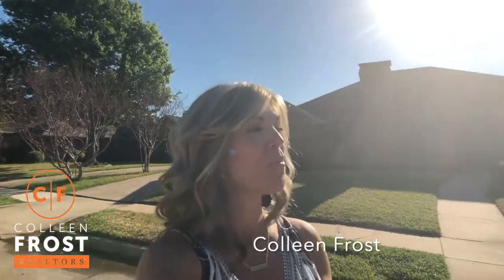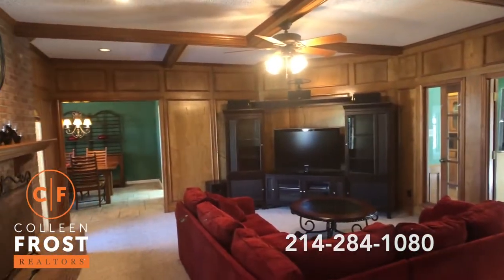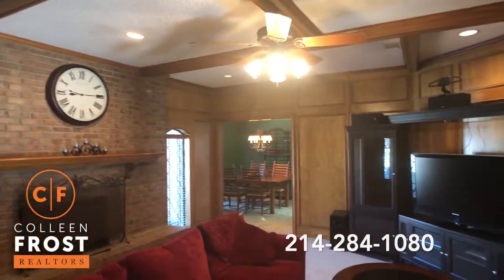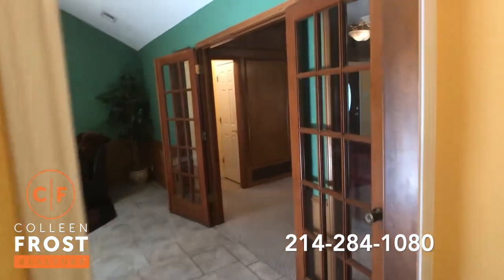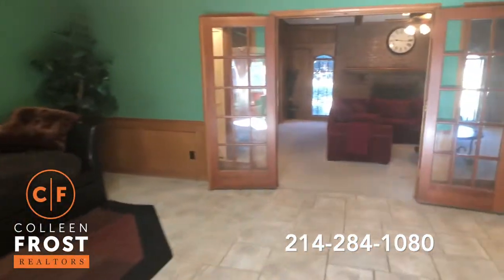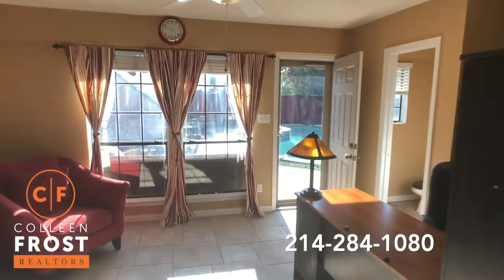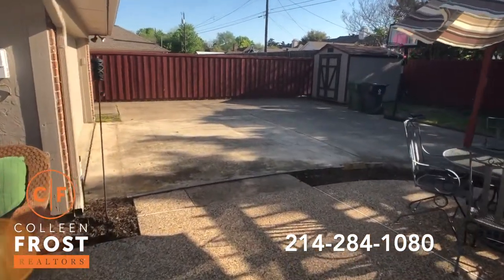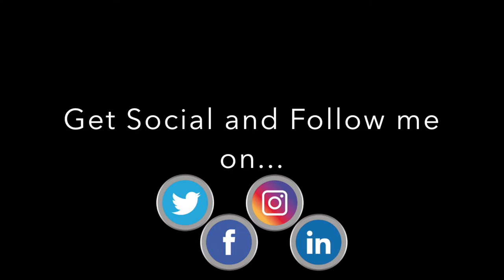POOF! IT’S GONE!®️ A Sunny day at Sunny Crest! 200 Sunny Crest Dr. Murphy, Texas with Colleen Frost!